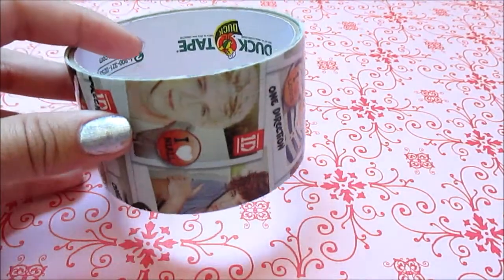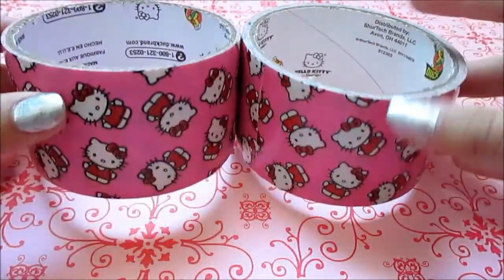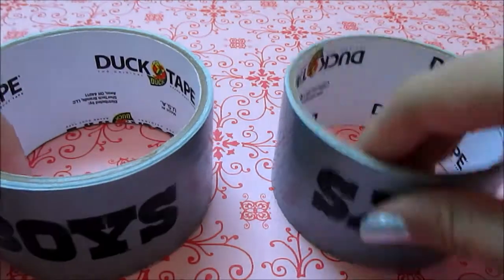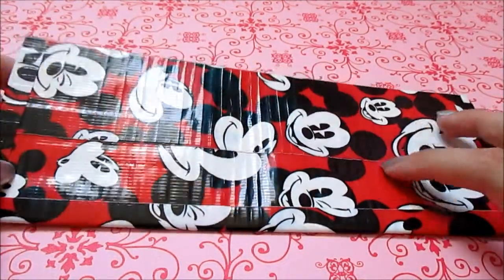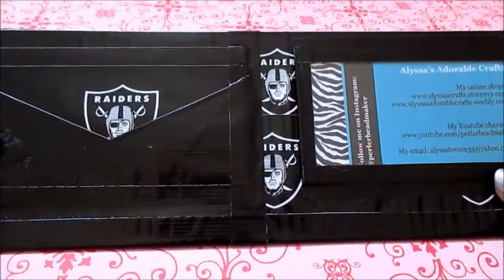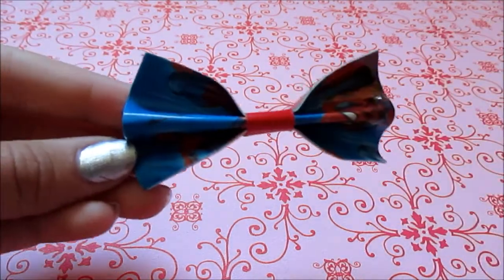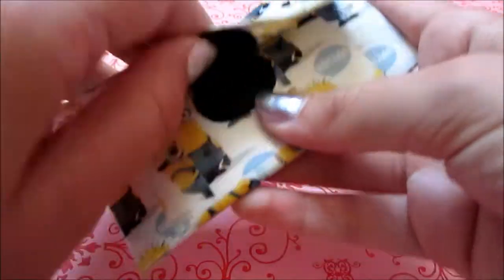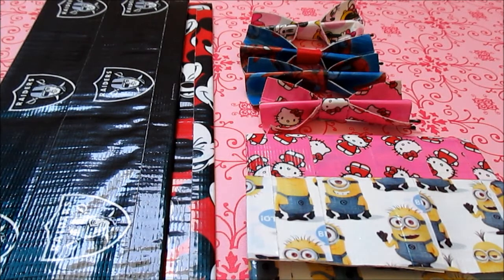Perlerbeadmaker~Licensed Tape & Crafts!